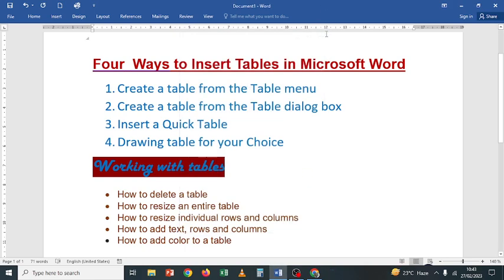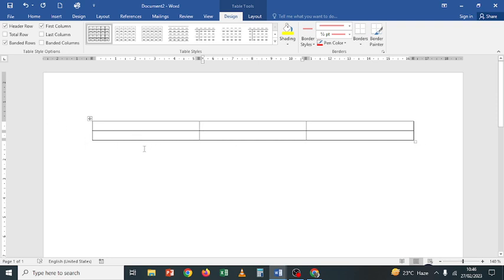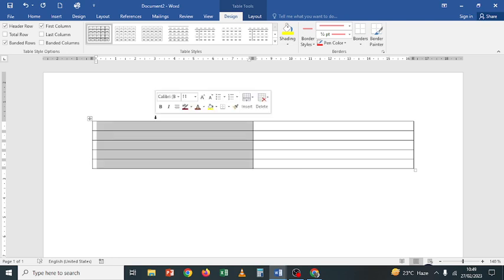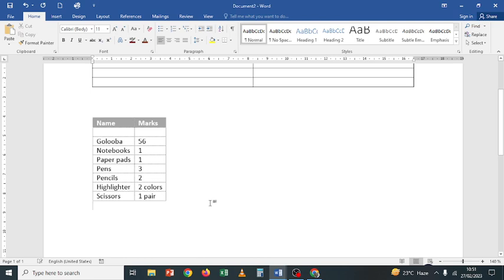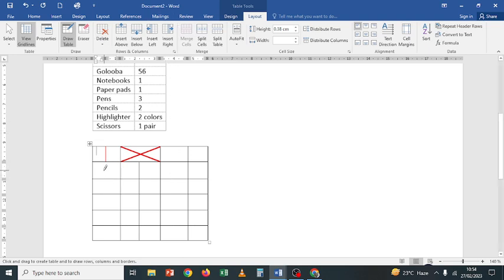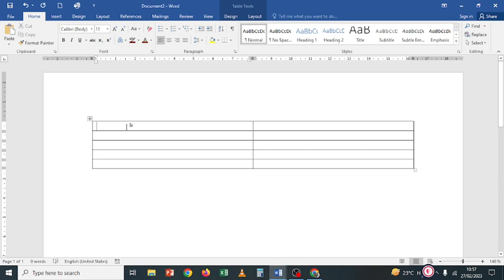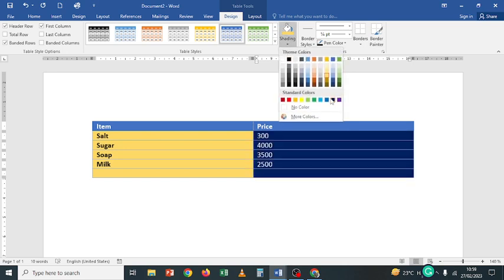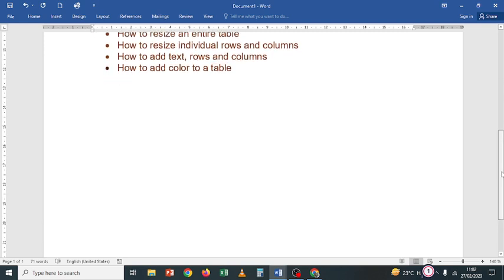How to Insert a Table in MS Word: The details have been revealed for beginners and Professionals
In this video we are going to look at how tables can be inserted in Ms. Word 2010, 2013, 2016, or 2019, they all have the same procedure. We will look at how to insert using templates, create a table from the dialog box, insert a quick table, and or draw your customized table from scratch. We shall cover how to delete a table, how to resize a table, how to resize, rows and columns, how to move the table, Inserting text, columns, and rows can also be inserted.